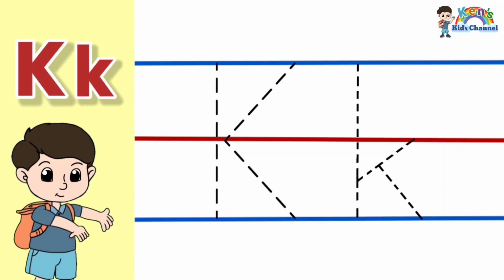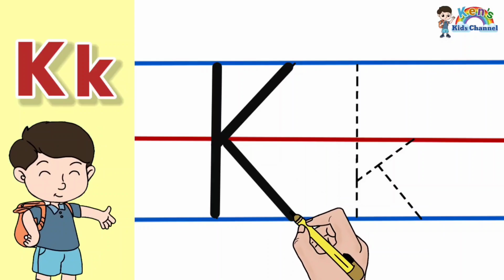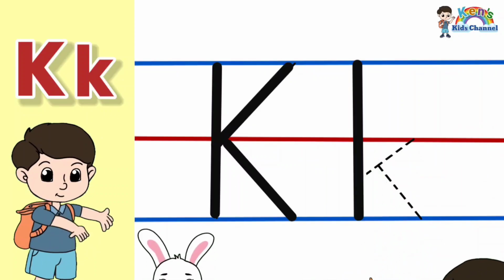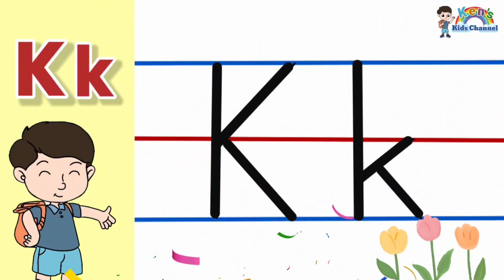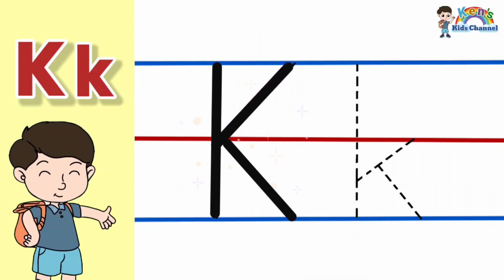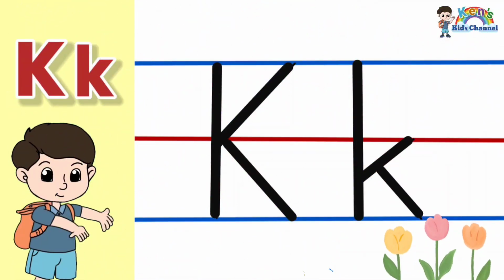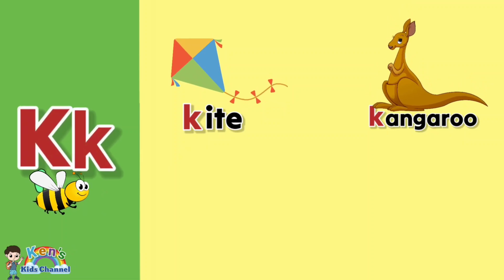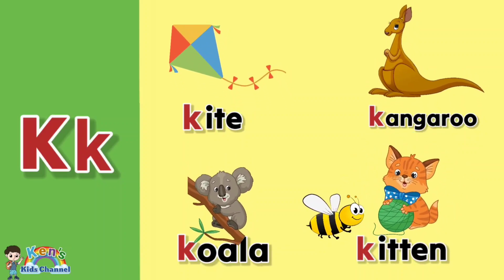The Letter Kk | New Video 🌟 | Letter Sound and Beginning Objects | English Reading Lesson for Kids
Hello parents, teachers, and guardians! 😊

Welcome to Ken's Ken's Channel! Learn to read phonetically through this channel!

     You can watch reading videos for your little ones! 😊🌈

      Ken's Kids Channel primarily focuses on READING helping toddlers, preschoolers, kindergartners,
and young graders blend sounds to form NEW WORDS. Our channel provides children step-by-step reading
through PHONICS with Teacher Lenny and Ken. Moreover, Ken's Kids Channel creates fun and
engaging music to make learning much more entertaining! ☺️

    Children learn starting from letter sounds to blending two letters, CVC words, sight words,
consonant blends, consonant digraphs, long vowel sounds, vowel digraphs, vowel diphthongs,
and many other READING LESSONS.

    Come along and watch other fun educational videos that teach children shapes, colors,  numbers,
counting, language skills, and writing! 😊

READING PHONICS LESSON GUIDE:
Unit 1-  The Alphabet

Lesson 2 -  The Short Vowel Sounds

Lesson 3 -  The Two-Letter Blends

Unit 2- The CVC WORDS " a, e, i, o, u "

Unit 3- Final Consonant Digraphs (CVCC)
             (-ll, -ss, -ck, -ng, -nk, -ff)
             Sight Words -List 54-73
Unit 4 - Two-Syllable Words ,
              (Two-CVC Words)
Unit 5- Beginning Consonant Digraphs
             (Hard th, Soft th, sh, ch, wh)
Unit 6- Final Consonant Blends(CVCC)
Unit 7- Final Consonant Digraphs
            (sh,tch,nch,)
Unit 8- Beginning Consonant Blends
             Two-Letter Consonant Blends
            (l-blends - bl, cl, fl, gl, pl)
            (r-blends - br, cr, fr, gr, pr, tr )
            (s-blends - sl, sm, sn, sp, st )
             Three-Letter Consonant Blends
              scr, spr, str, spl, thr, squ, shr

Unit 9- The R-Controlled Sound
             (ar, or, er, ir, ur)
Unit 10- Vowel Digraphs and Diphthongs
             ai, ay, ee, ea, oa, ou, ow(cow), ow (row), oi, oy
             oo (moon)
Unit 11- Long Vowel Sounds

More lessons to go! 🌈☺️